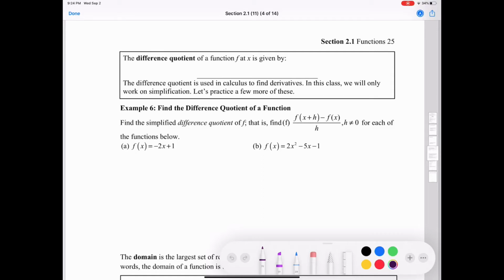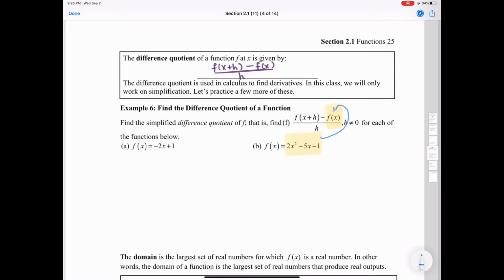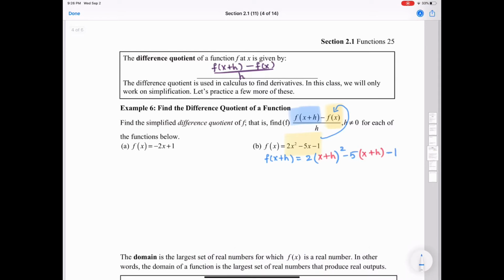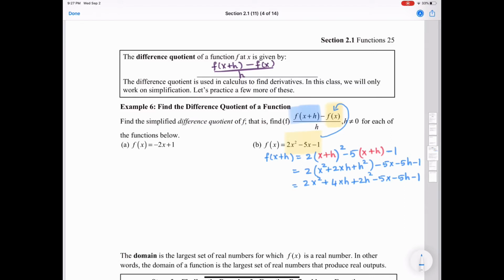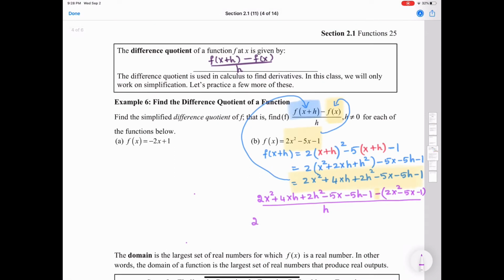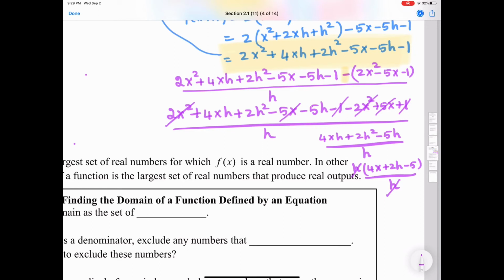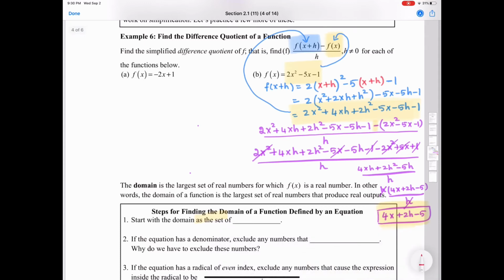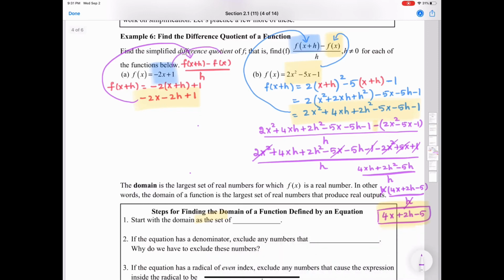Difference Quotient of a function